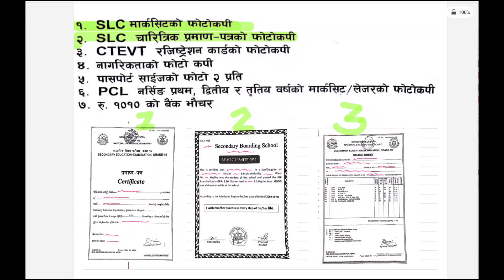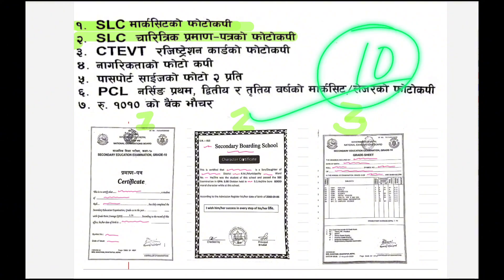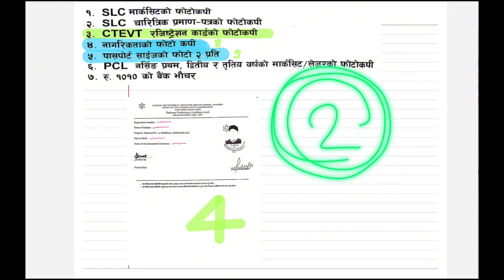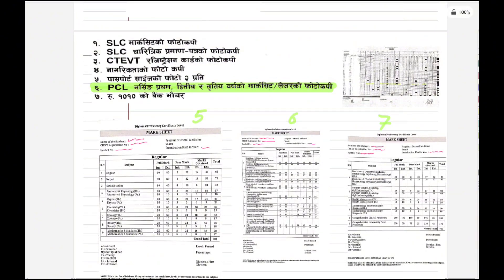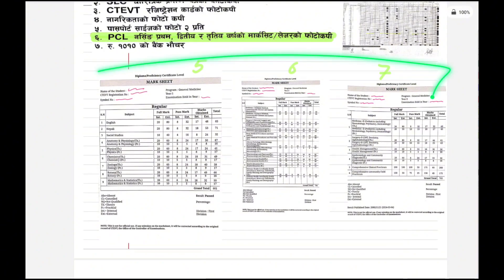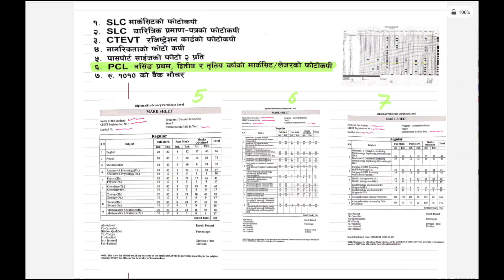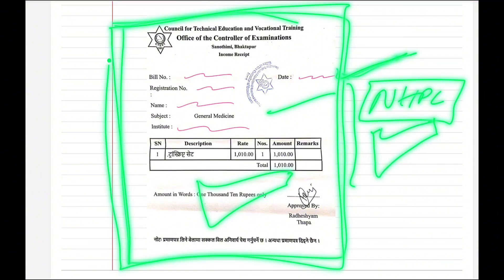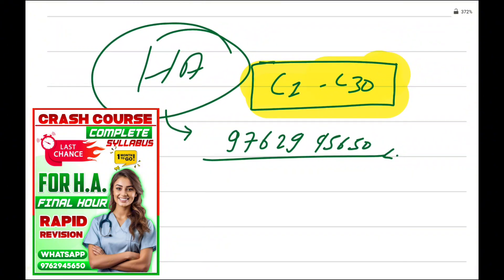CTEVT बाट TRANSCRIPT निकाल्ने STEP BY STEP Process✅